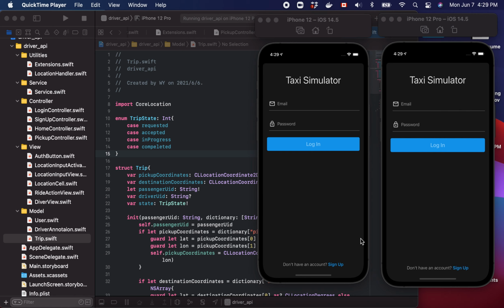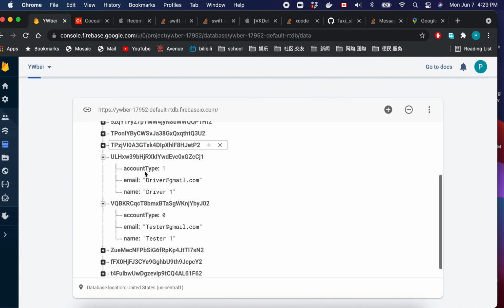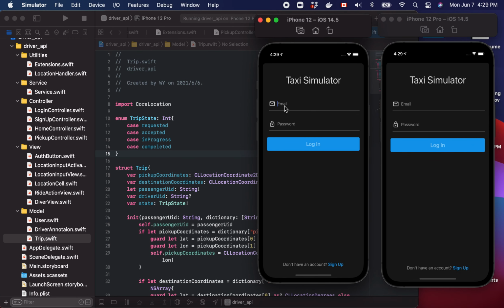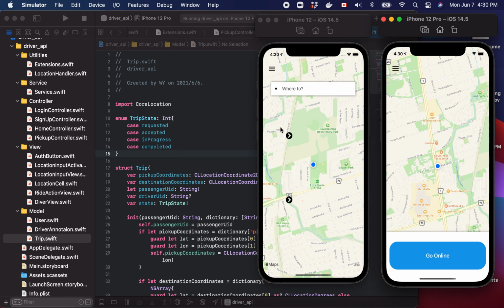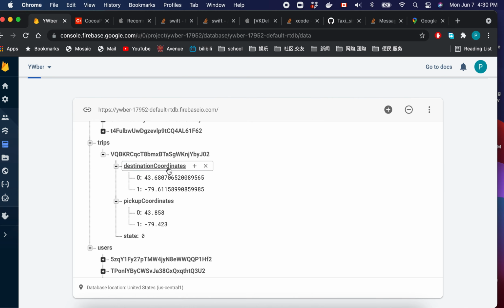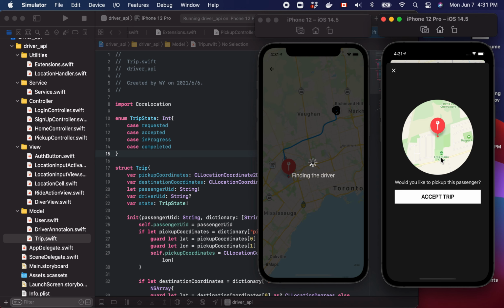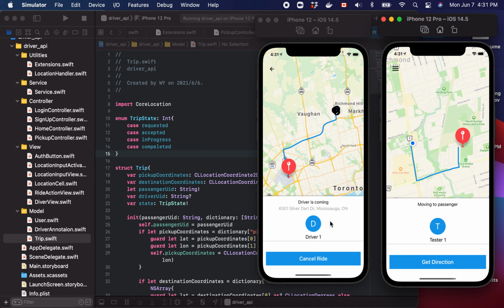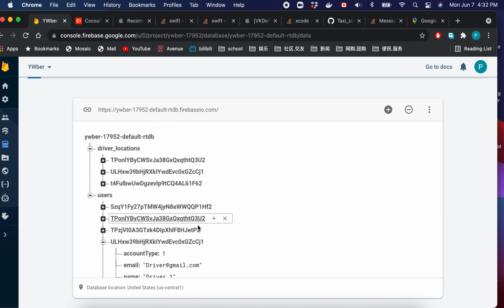Taxi Simulator Demo